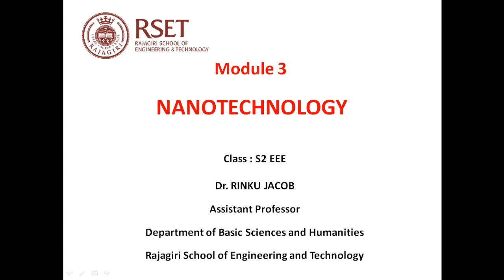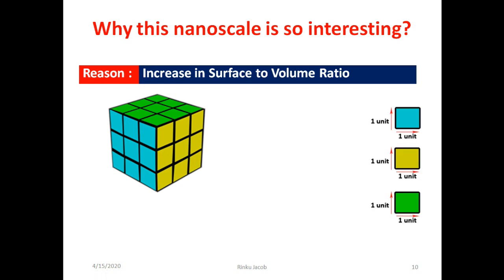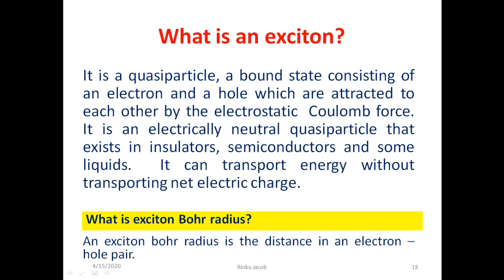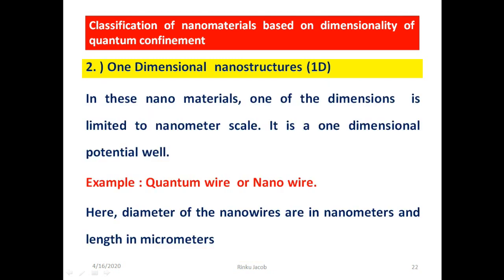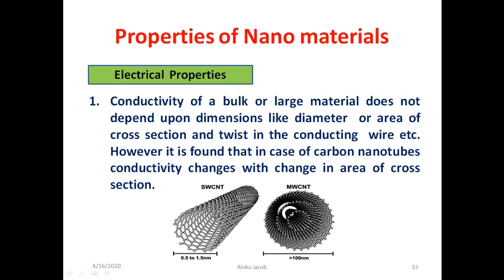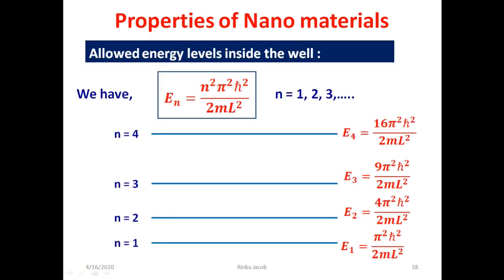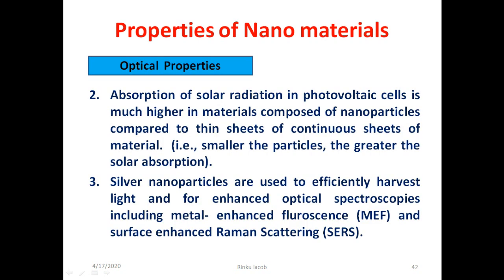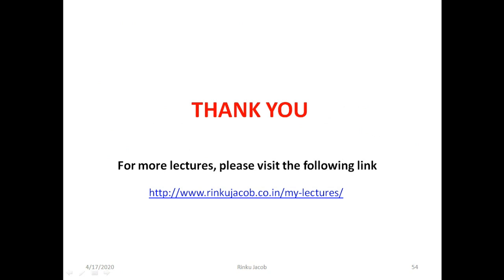Lecture on Nanotechnology by Dr. Rinku Jacob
This lecture is on Nanotechnology. Prepared as per the KTU syllabus 2019 of Engineering Physics A (PHT100).  This lecture is based on the second part of the module 3